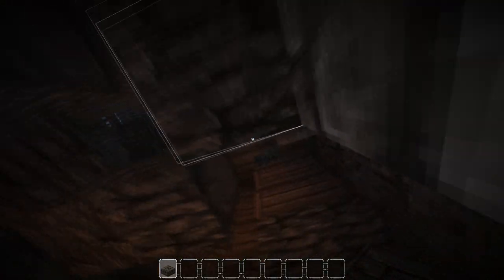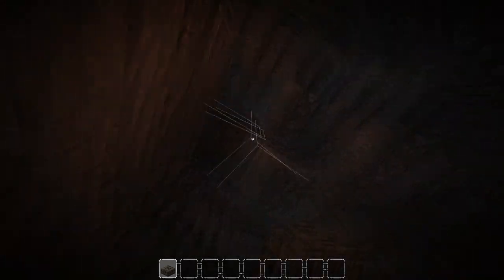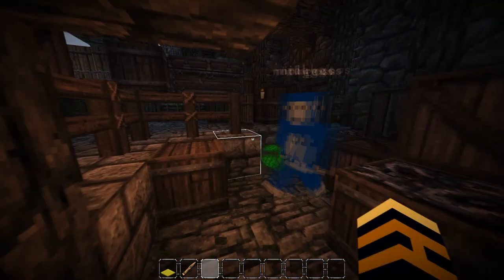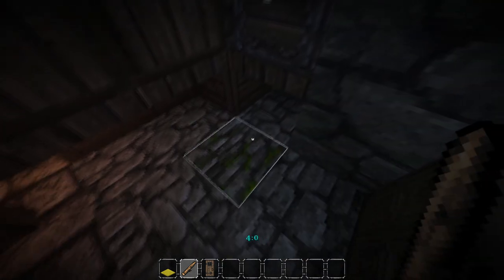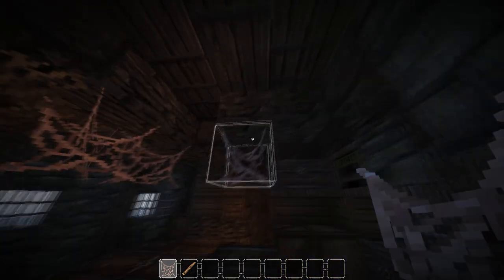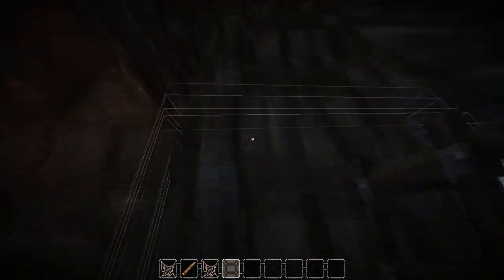Let's build: A Fishing Village (Little Rock) - Ep4 w/Cerulean Capuchin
Server warp:
/warp iod_littlerock

Server details:
DakrCraft.playat.ch

"Jungle 01", "Space 01" by Machinimasound.com